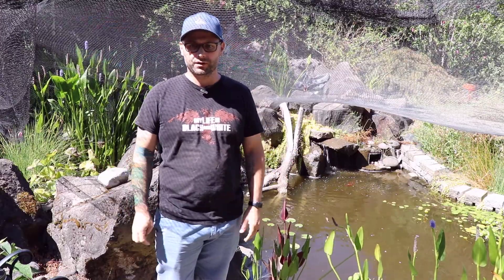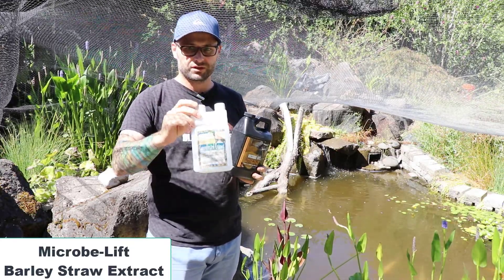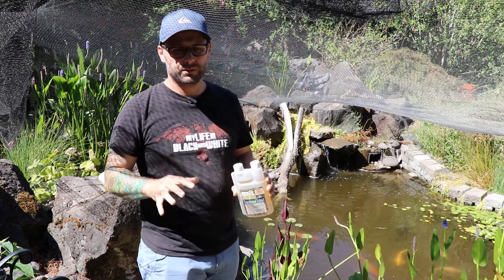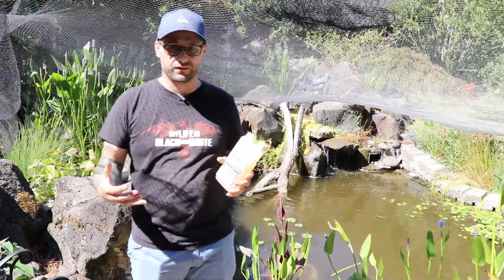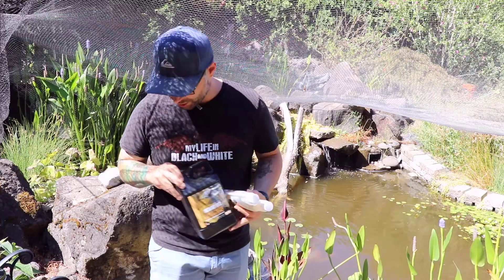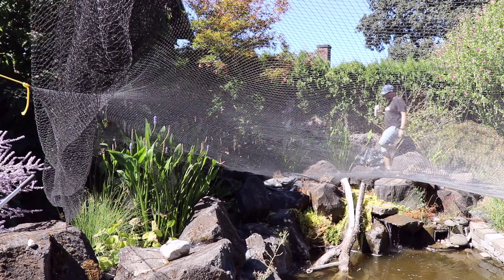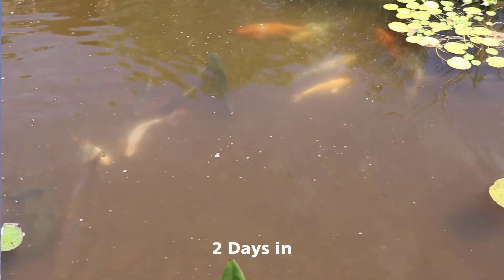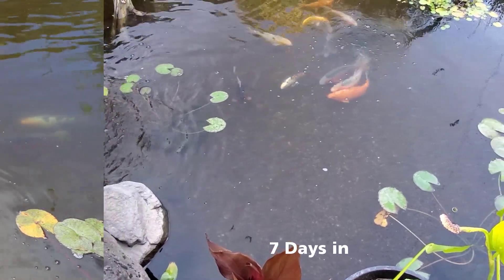How it works! - Microbe Lift Barley Extract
Learn about Microbe-Lift Barley Extract and see it in action.

Water Clear
Koi Worx bacteria
1 Gallon Barley Straw Extract
32 oz. Barley Straw Extract